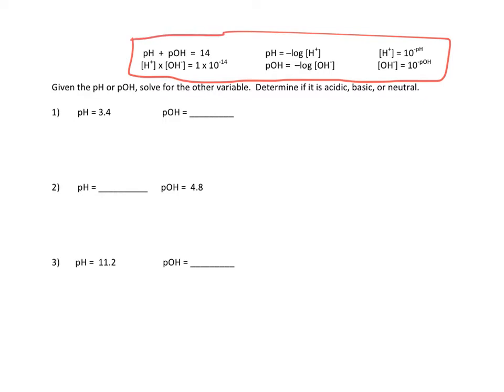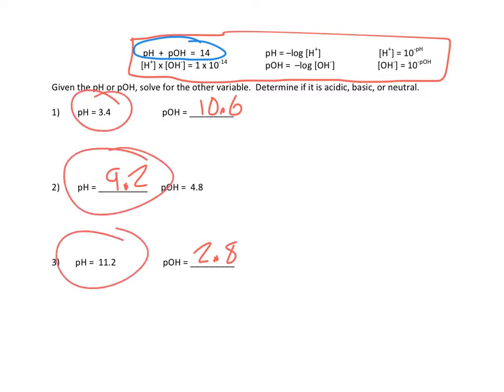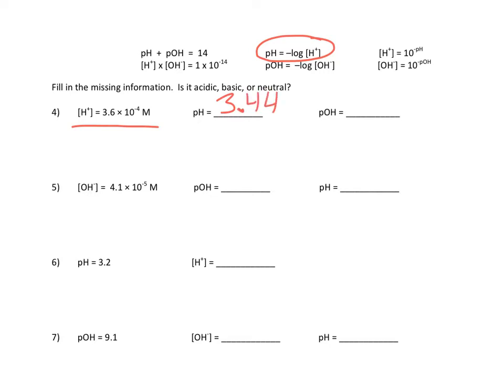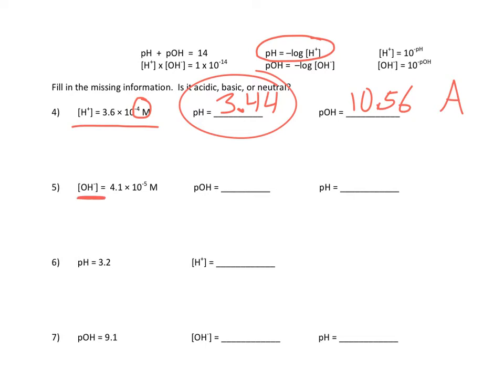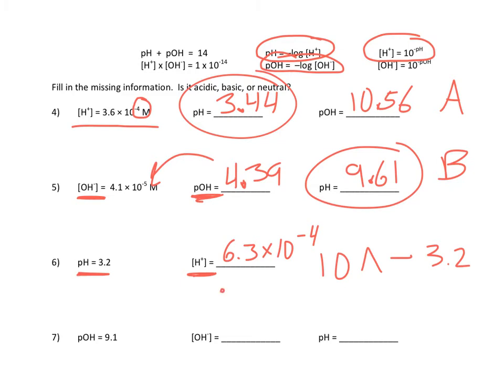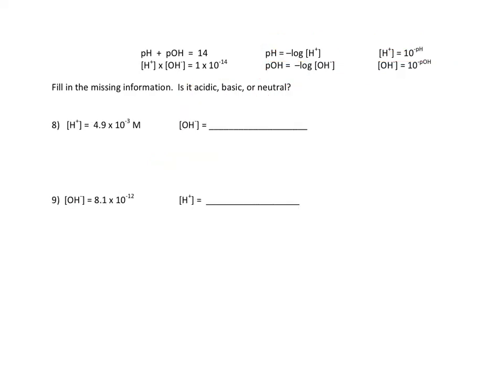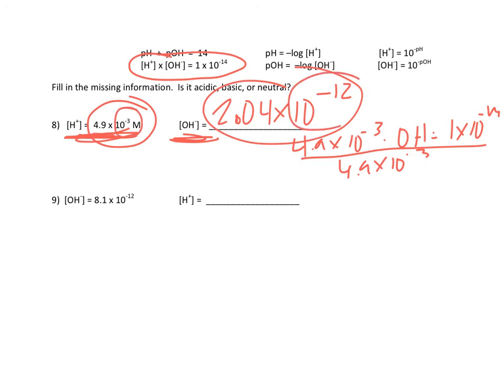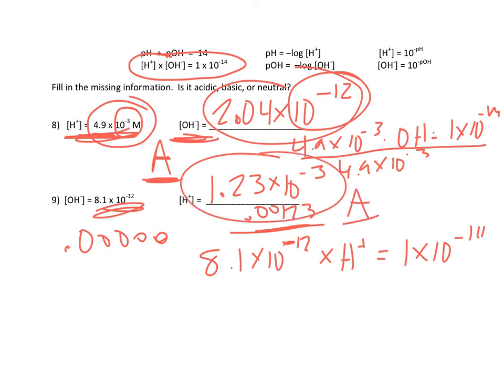pH Calculations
Converting between pH, pOH, [H+], and [OH-].